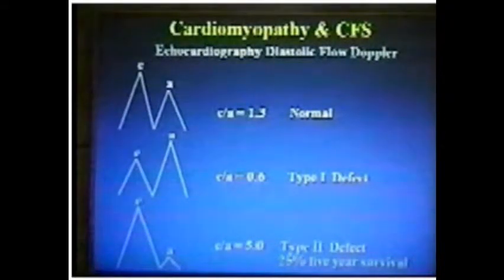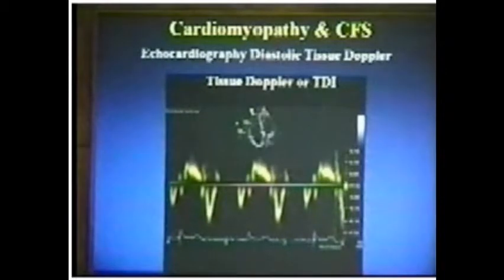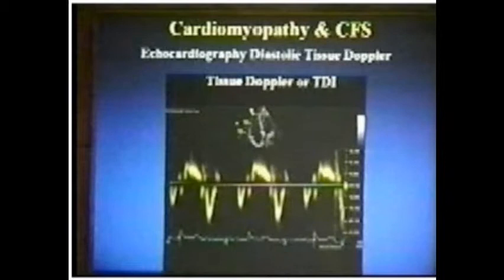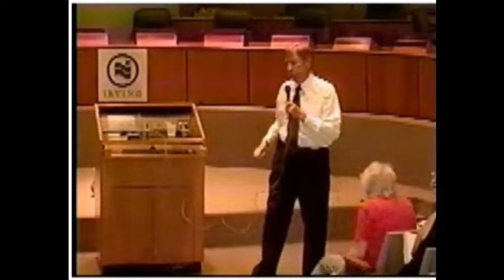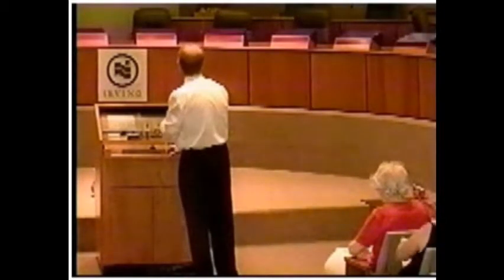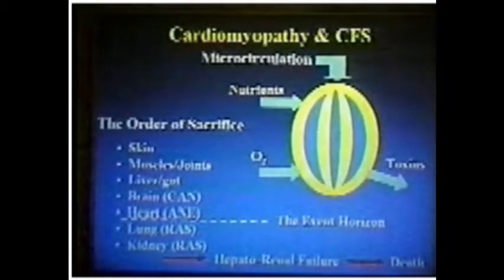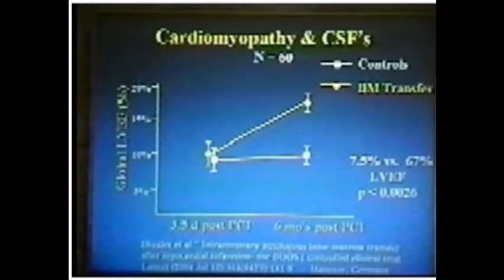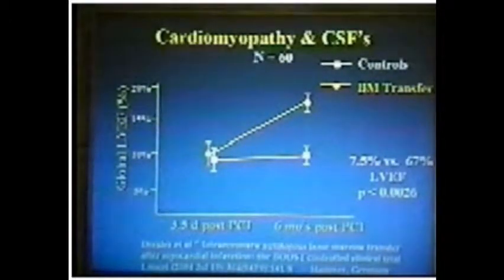USA: LV Diastolic Dysfunction in CFS (16 of 19)